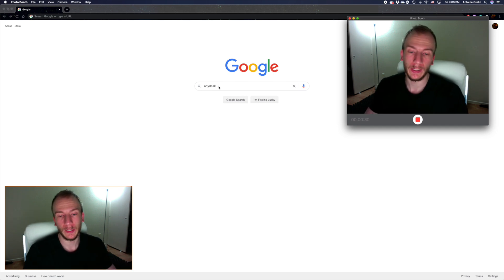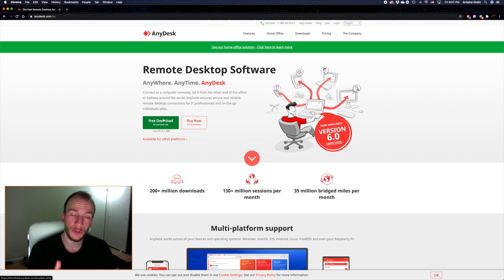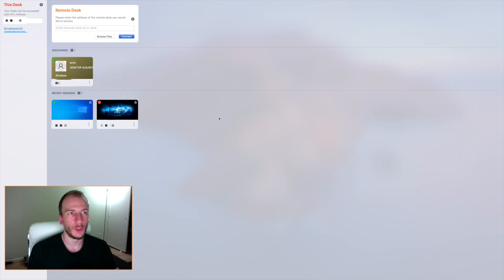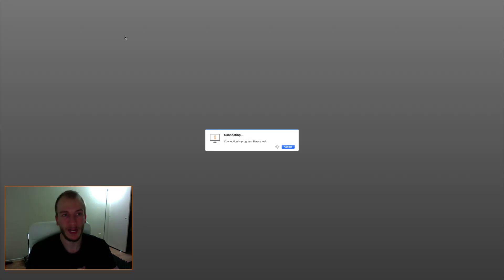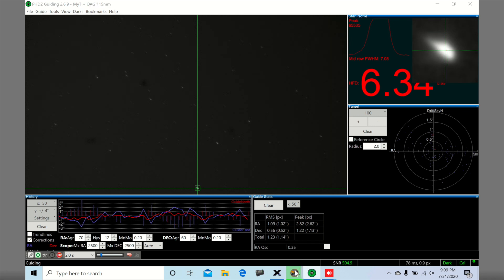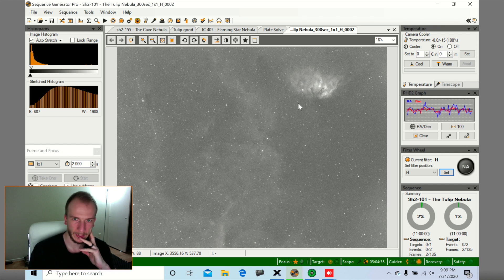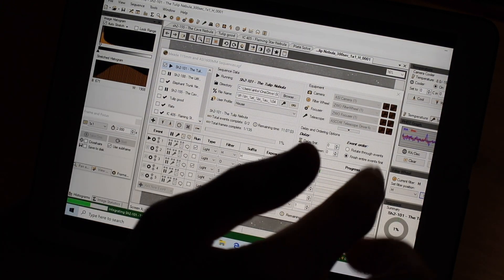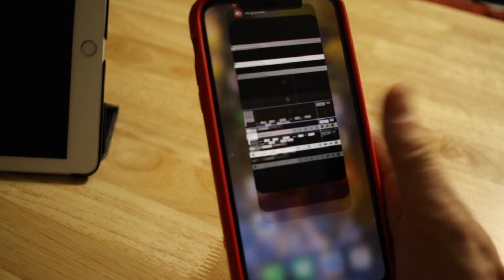How to control your equipment, guiding, and more with your phone for free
In this video I show you how to control your astrophotography equipment remotely using a different computer, a phone or a tablet. It is a free software/app called AnyDesk and it is very easy to use! There are also several other ones that are available and of course free as well.